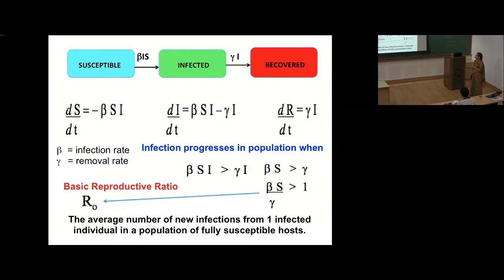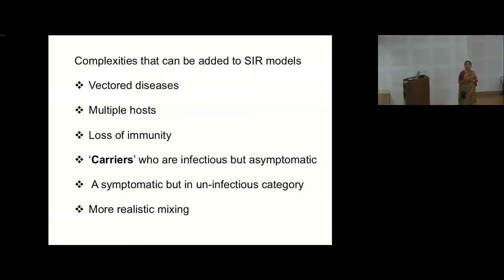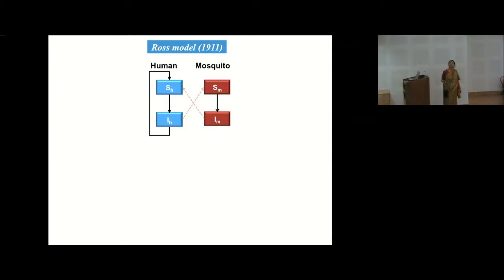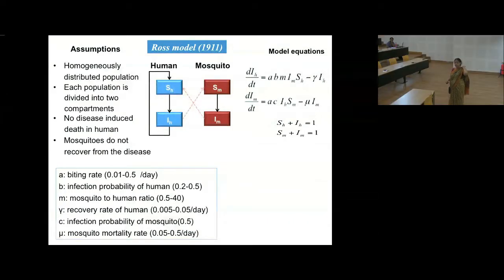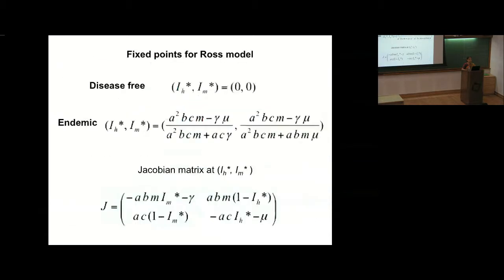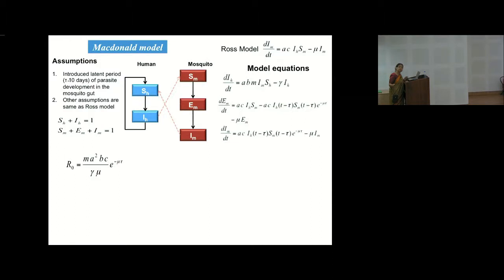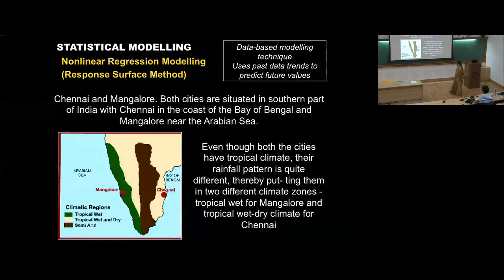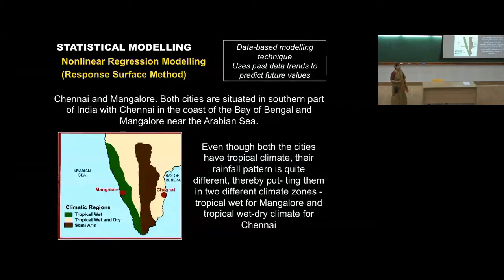Case study: Modelling Malaria by Somdatta Sinha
0:00:00 Dynamics of Complex Systems - 2017
0:00:08 Case study: Modelling Malaria
0:00:12 Basic Reproductive Ratio R0
0:01:52 R0 of childhood diseases
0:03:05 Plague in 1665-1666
0:04:14 Complexities that can be added to SIR models
0:07:22 Malaria: Life cycle of Plasmodium parasite
0:07:39 Ross model (1911)
0:10:14 Assumptions
0:11:10 Model equations
0:19:52 Fixed points for Ross model
0:20:03 Effect of parameter variation for Ross Model
0:23:27 Macdonald model
0:27:54 SIS-SI Model equations & SIS-SEI Model equations
0:30:00 Variation of human prevalence on parameter variation (both Ross and Macdonald model)
0:32:38 Basic Reproduction Number (R0)
0:36:47 Epidemiological data is the number of infected cases (I)
0:37:34 Modelling Malaria
0:44:50 The Basic Assumptions and the Mathematical Models
0:50:58 (a) For Human hosts & (b) For mosquitoes (vectors/carriers)
0:54:03 Results and Discussion
0:54:56 Equilibria and Basic Reproduction Number
0:55:29 Endemic Equilibrium Point
0:56:41 Basic Reproduction Number
1:00:05 Modelling disease prevalence
1:03:15 Proportion of Malaria cases in Mangalore (2003 to 2007)
1:04:08 Statistical Modelling Nonlinear Regression Modelling (Response Surface Method)
1:08:58 Malaria incidence, climate, and demographic data
1:10:14 Mangalore: No. of P. falciparum and P. vivax casas Jan. 2003 - Dec. '07
1:13:08 Methodology
1:18:34 Independent variables chosen after checking autocorrelation
1:25:35 Reduced Model (Mangalore)
1:29:11 Akaike's Information Criterion (AIC)
1:32:54 Model Prediction and Validation